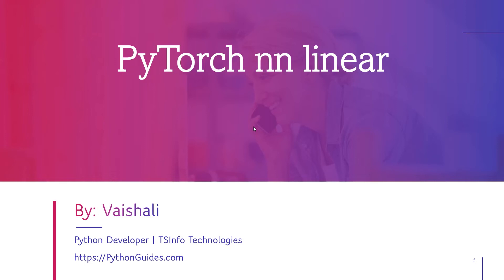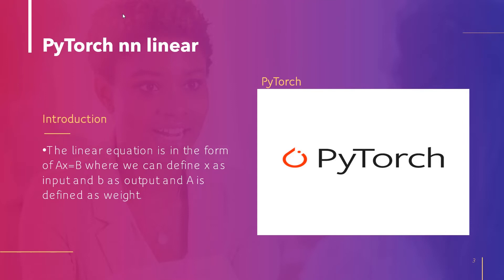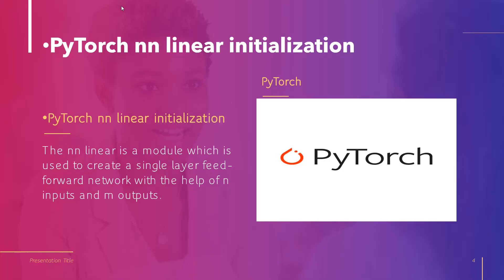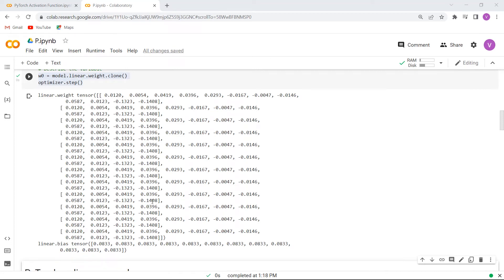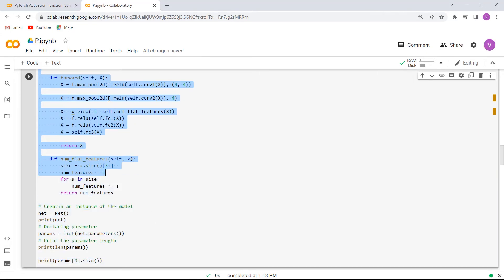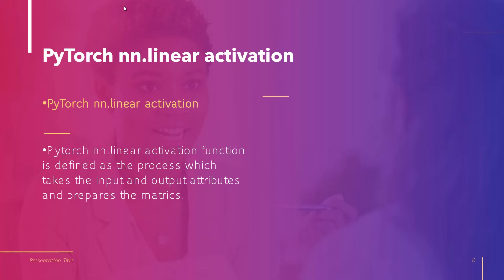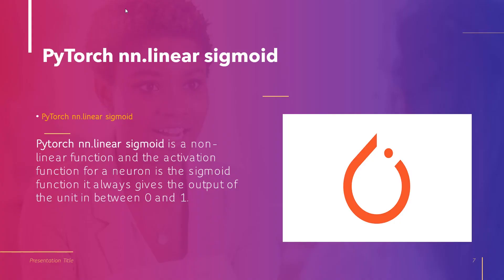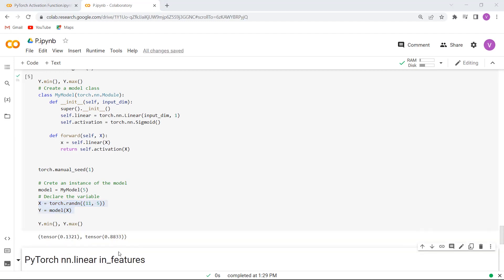How to use PyTorch nn linear in Python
In this Python PyTorch video tutorial, I will understand how to use PyTorch nn linear. Here,I have shown how to use PyTorch nn linear.
Additionally, we have covered different queries in PyTorch for particular task using examples.
1. How to use PyTorch nn linear
2. How to use PyTorch nn linear initialization
3. How to use PyTorch nn linear example
4. How to use PyTorch nn.linear activation
5. How to use PyTorch nn.linear sigmoid
6. How to use PyTorch nn.linear in_features

Time Stamp:
0:49- How to use PyTorch nn linear
2:08- How to use PyTorch nn linear initialization
3:42- How to use PyTorch nn linear example
5:14- How to use PyTorch nn.linear activation
7:04- How to use PyTorch nn.linear sigmoid
8:27- How to use PyTorch nn.linear in_features
You can check out a complete tutorial and get the sample code from: PyTorch nn Linear